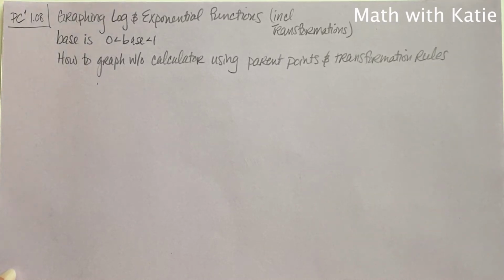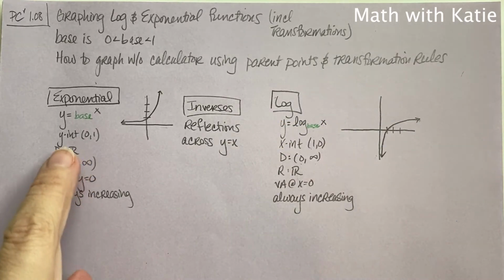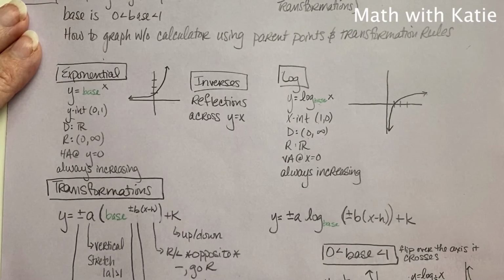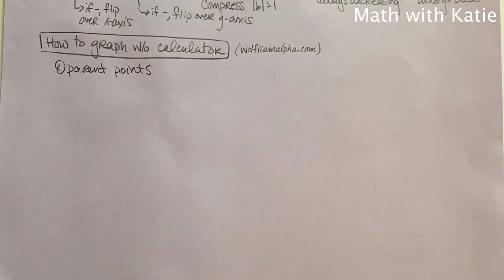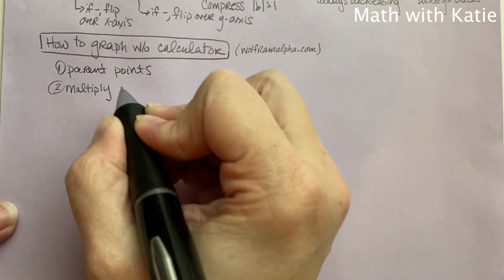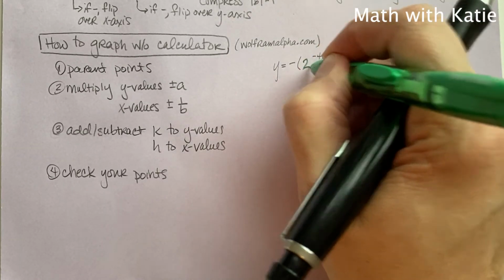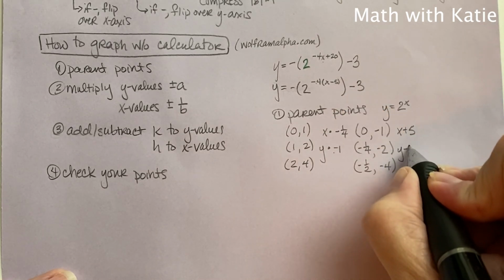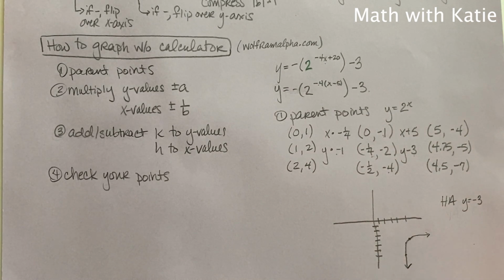PreCalc Trig: Log and Exponential Graphs, Transformations, how to graph without a calculator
All about the graphs of Logs and Exponentials
Transformations explained
How to graph without using a calculator. we will use parent points and the transformations.